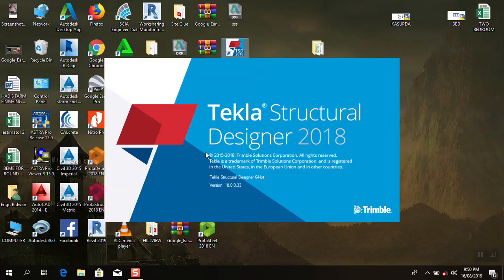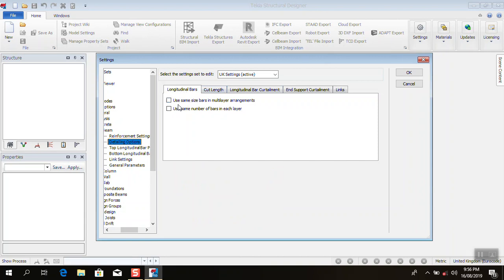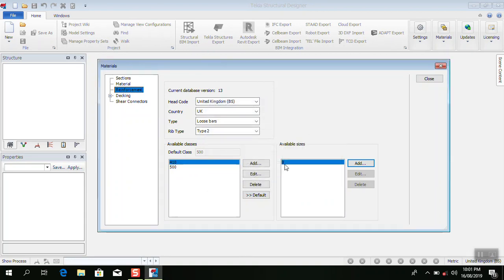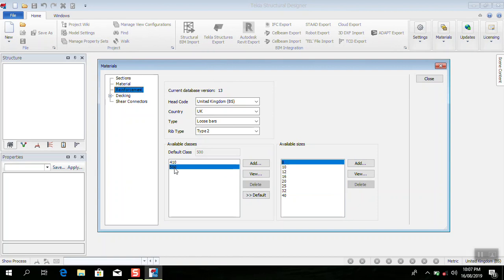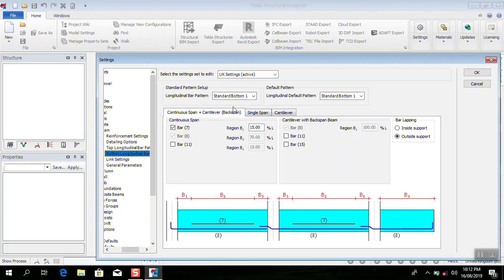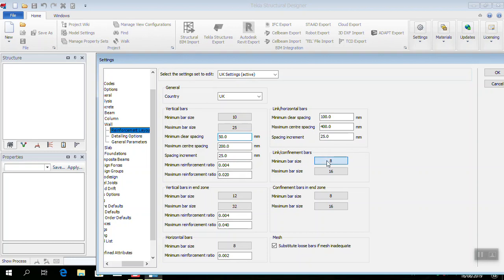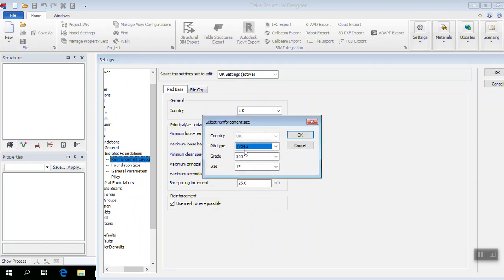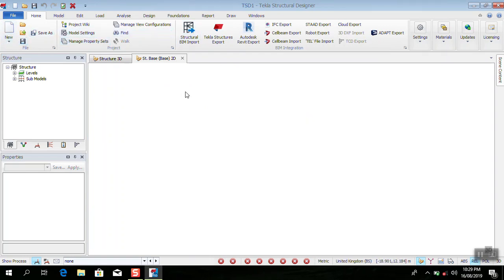Tekla Structural Designer Nigeria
Pre settings in Tekla Structural Designer 2018 Nigerian version.